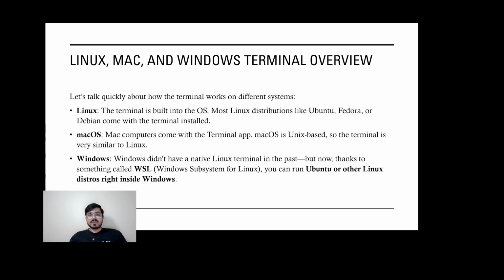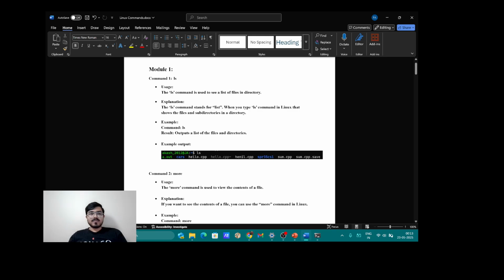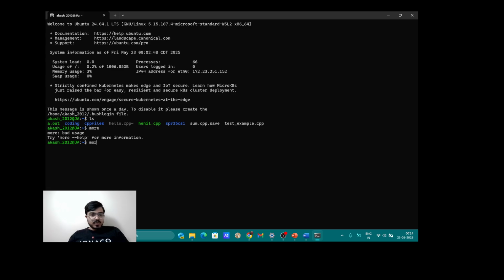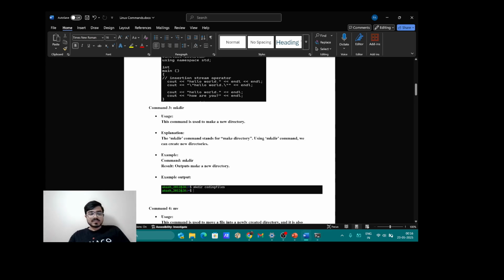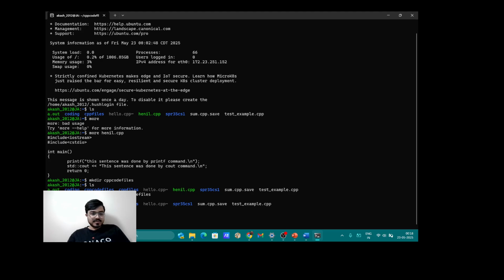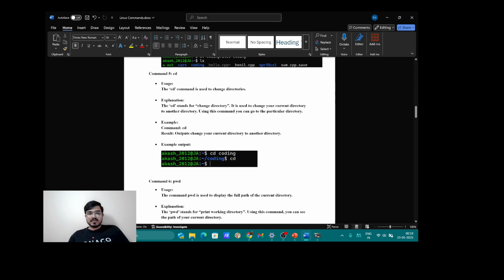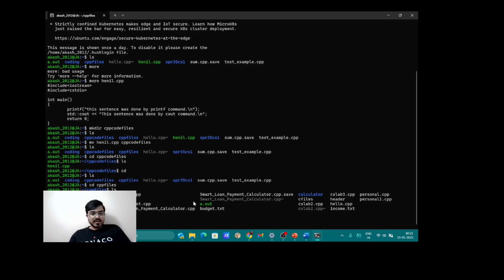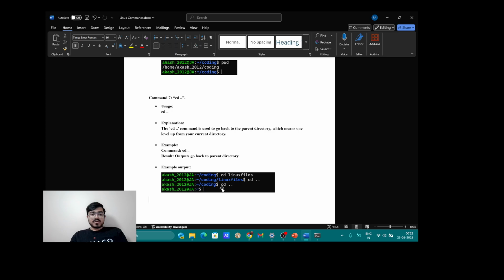Linux Terminal Hands-On – Module 1 Command Practice (pwd, ls, cd, mkdir, rmdir)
Welcome to Video 2 of our Linux tutorial series!
In this video, we dive into hands-on practice using the Linux terminal to execute and explain each command from Linux Survival Module 1.

This session is all about real usage: you’ll see every command run inside the terminal, and I’ll explain how it works, why we use it, and when you should apply it.

Perfect for Linux beginners, especially students working on their Operating Systems assignments or those trying Linux for the first time using Ubuntu on Windows or macOS Terminal.

📌 What You'll Learn:

How to use the Linux terminal step-by-step

Explanation and demo of each Module 1 command

Practical use of pwd, ls, cd, mkdir, and rmdir

Tips like using Tab autocomplete, arrow keys for history, and clearing the screen

📍 Commands Practiced in This Video:

pwd – Show current working directory

ls – List files and folders

cd – Navigate through directories

mkdir – Create a new folder

rmdir – Remove an empty folder

Terminal shortcuts and tricks

This is a great video to practice your command-line skills by doing them with me in real time.

🎤 Presented by: Akash Patel
🎓 Instructor: Dr. Victor Govindaswamy
📚 Based on: LinuxSurvival.com – Module 1

🙏 A Huge Thank You to Dr. Victor Govindaswamy
I want to give a very big and heartfelt thank you to Dr. Victor Govindaswamy for guiding us with his expert knowledge and passion for teaching.
Your focus on practical learning has helped us deeply understand Linux, not just theoretically but by applying it hands-on.
Thank you so much for inspiring us and supporting us throughout this course — this project would not have been possible without your encouragement and mentorship.
Thank you, Dr. Govindaswamy!